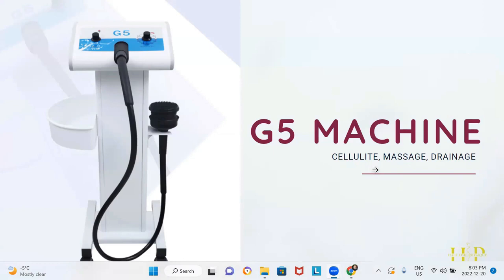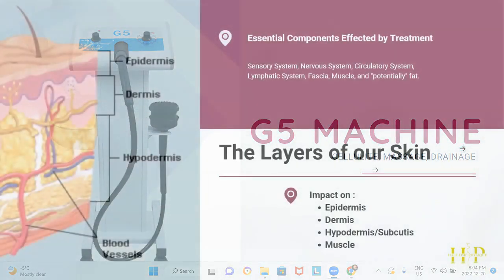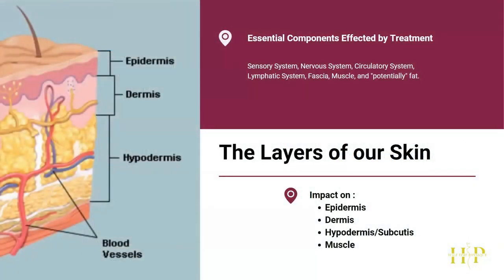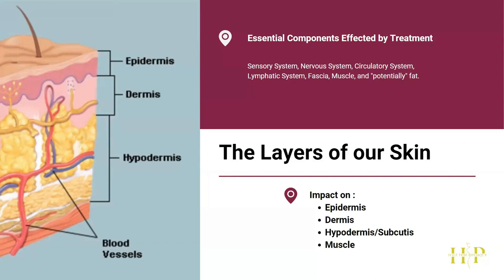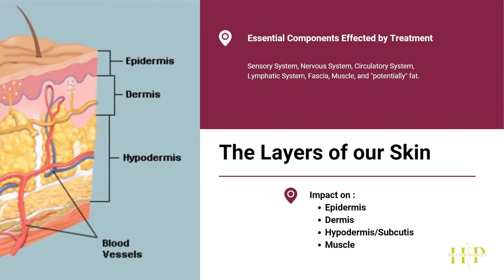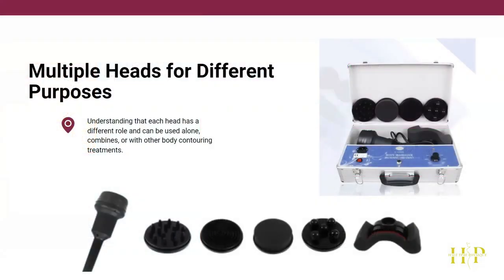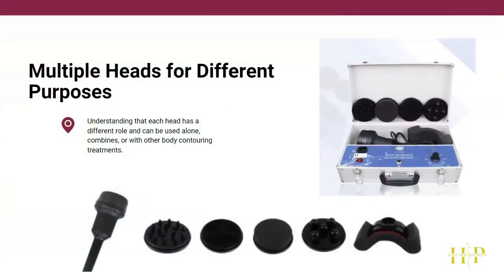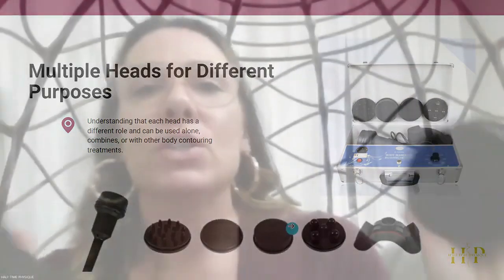G5 Massager Full body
G5 Massager Full body Biotronix Solution Forever®

G5 Massager, Full Body G5 Massager, G5 Full Body Massager, G5 Deep Tissue Massager, G5 Massage Machine, G5 Body Massager, G5 Vibration Massager,

Pain relief for the entire body, improved circulation, body relaxation, features for physical fitness, electrical, and vibrating Description of the Product: The vibration body slimming massager breaks down cellulite bonds and eliminates fluid and toxins from the body by massaging the shoulder, thigh, waist, neck, back side, and arms, among other areas. It works well for body toning, relaxation, and enhancing muscle strength. Concerning this item
1. Five distinct massage heads, each has a unique purpose for various body areas
 2. The operation time can be predetermined.
3. Adjustable speed levels in multiples; Hypothesis: Physical vibration is applied in High Frequency Vibration Beauty Equipment. When you move the vibration head around, it simulates a hand massage. When you combine several vibration heads with customizable vibration speeds, it may provide a deep Rapid vibration presses and pushes the fat layer while massaging, melting fat, and toning muscles. It can therefore dissolve and soften fat deposits and help the body get rid of unnecessary fat. Additionally, it can improve blood vessel clarity and increase blood circulation.
 Through rhythm vibration massage, it can improve skin elasticity and provide you a trim, healthy body. This vibrating beauty device features a shaft that is fitted with variously shaped and material massage heads (made of sponge and rubber) for various body parts. The treatment duration can be adjusted to be between 0 and 30 minutes. How it works:
1. Produce the apparatus.
2. Select the accessories, vibration intensity, and duration based to your needs.
3. It is best to warm up with some exercise and use a sauna before getting a massage. Apply some talcum powder and massage oil. Make use of tidy and initially soft tau. When tau is moving, use your hand to push the muscle.
 1. Body sculpting and slimming;
2. Blood flow;
3. Nerve system relaxation;
4. endocrine regulation;
5. Eliminating tired muscles; Technical Specifications: AC 110-220V voltage, 100W maximum power, 5 massage heads hue: white

G5 Full Body Massager for Deep Tissue Therapy and Relaxation
Professional G5 Massager for Full Body Vibration and Muscle Relief
G5 Deep Tissue Full Body Massager – Comprehensive Therapy Device
High-Efficiency G5 Massager for Full Body Muscle Relaxation
Advanced G5 Full Body Massage Machine for Pain Relief and Therapy
G5 Massager for Complete Full Body Care and Deep Tissue Treatment
G5 Full Body Vibration Massager – Ideal for Professional Use
Comprehensive G5 Massager for Full Body Relaxation and Therapy
G5 Professional Massage Device for Effective Full Body Relief
All-in-One G5 Full Body Massager for Muscle Relaxation and Pain Relief
G5 Full Body Therapy Massager – High-Efficiency Vibration Device
Deep Tissue G5 Massager for Complete Full Body Care
Advanced G5 Massager for Comprehensive Full Body Therapy
G5 Full Body Relaxation Massager – Professional Quality Device
G5 Vibration Massager for Full Body Relaxation and Therapy
High-Performance G5 Massager for Effective Muscle Relief and Therapy
G5 Full Body Massager – Ideal for Deep Tissue and Pain Relief
Professional G5 Full Body Massager for Comprehensive Muscle Care
G5 Deep Tissue Massage Machine for Full Body Relaxation
Complete G5 Full Body Massager for Enhanced Muscle Therapy
G5 Full Body Massage Equipment for High-Efficiency Therapy
G5 Massager for Full Body Relaxation and Deep Tissue Therapy
Advanced G5 Massager for Professional Full Body Treatment
G5 Full Body Therapy Massager – Ideal for Home and Spa Use

ADDRESS : F-400 Sudarshan Park Moti Nagar Near Gopal ji Dairy ND-110015